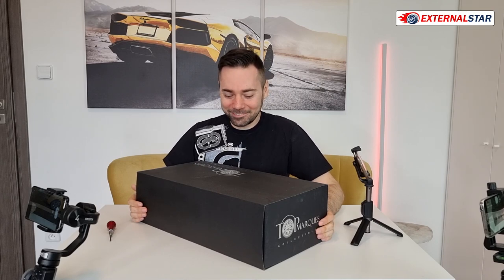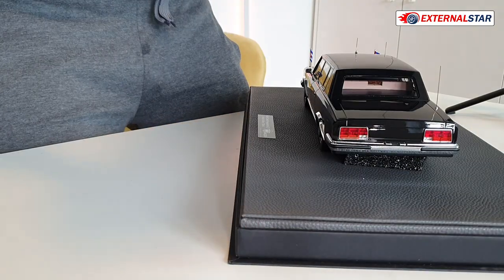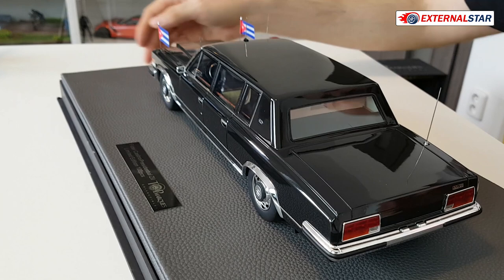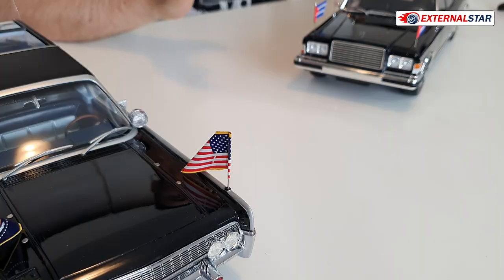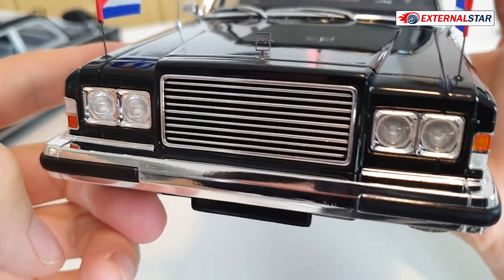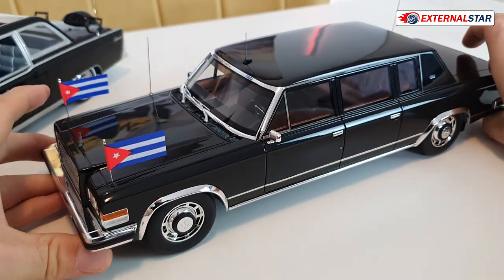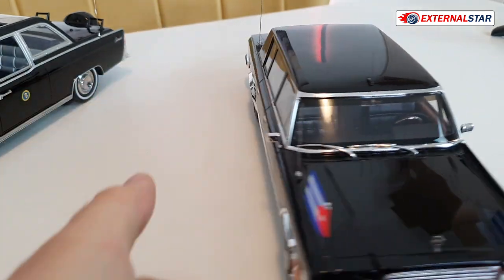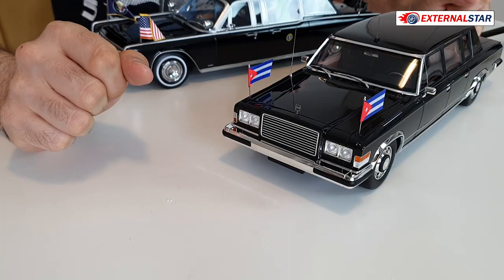Review: ZIL 4104 Limousine Presidential Fidel Castro 1978 by Top Marques Collectibles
ZIL 4104 Limousine Presidential Fidel Castro 1978 black 1:18 Top Marques Collectibles (TOP100Z)